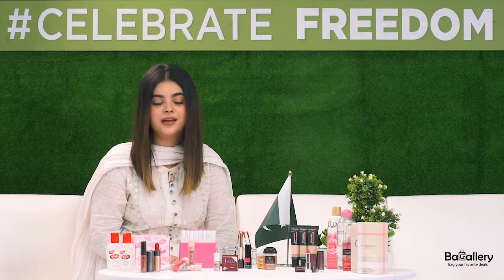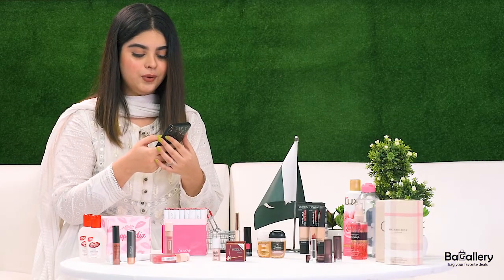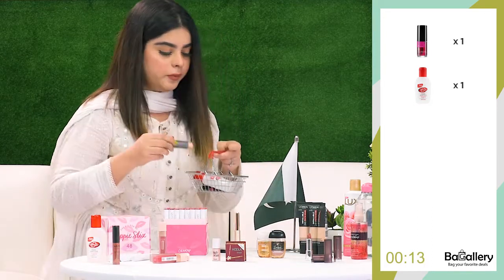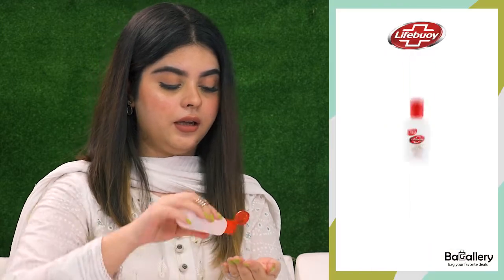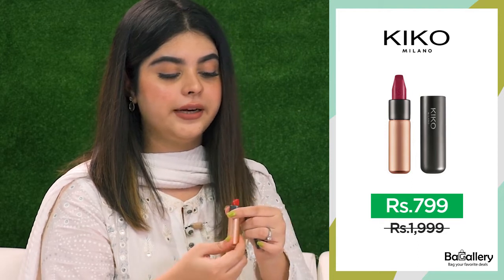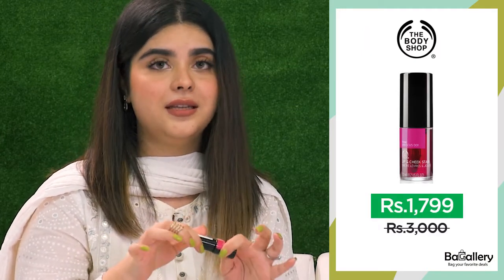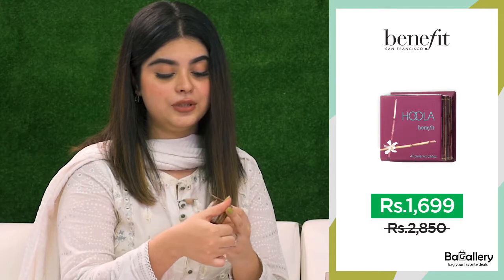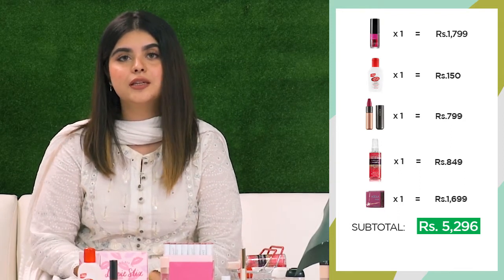Shopping Haul Challenge w/ Asra | Bagallery Independence Day Sale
In this shopping haul challenge, Asra has 30 seconds to pick products with a total budget of under Rs.5,000